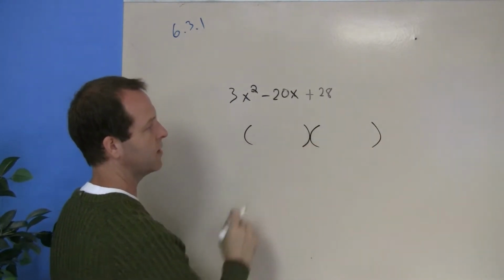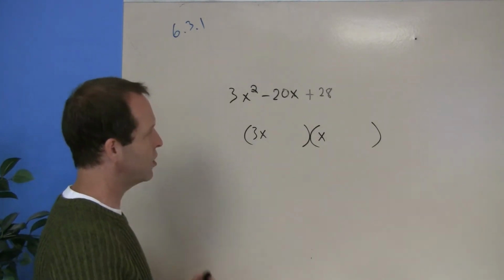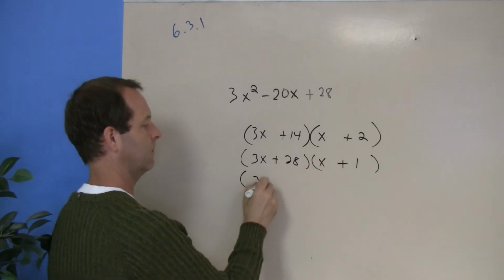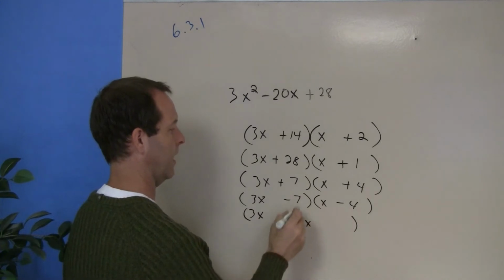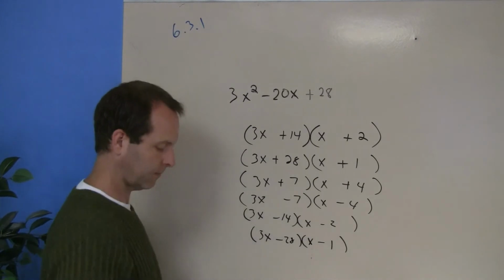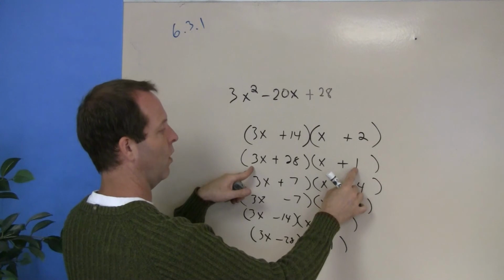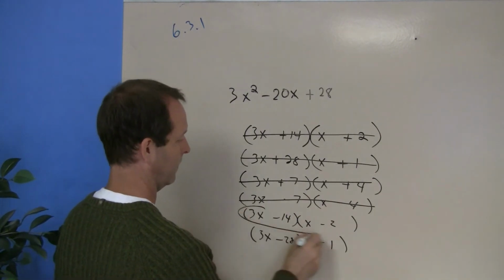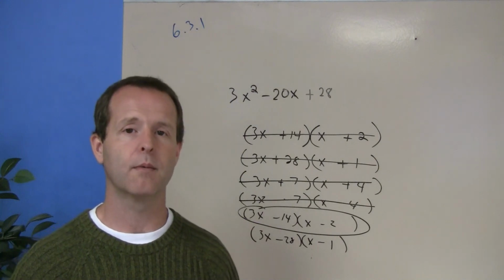Factoring Trinomials by Trial and Error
6.3.2 B Intro to Algebra
Factoring Trinomials Whose Leading Coefficient is Not 1